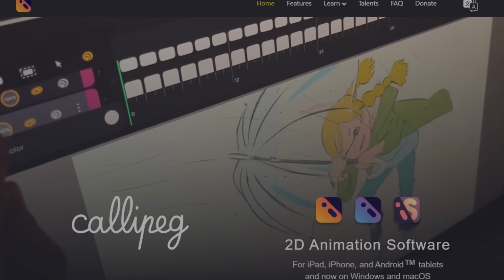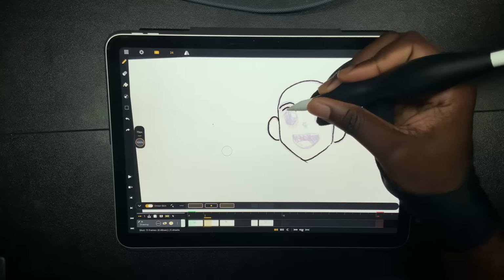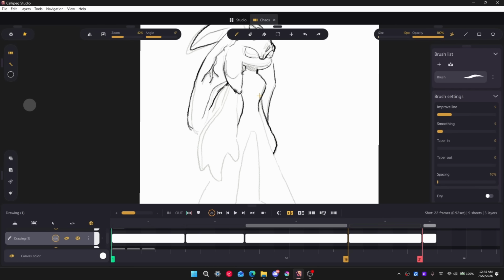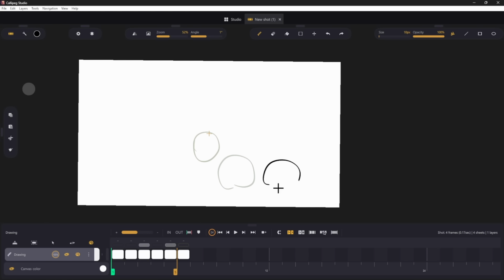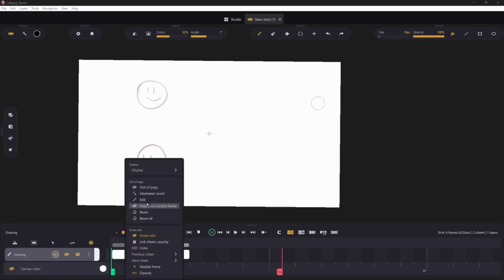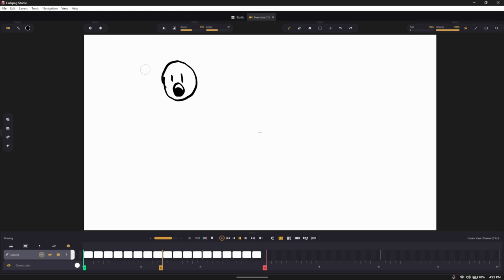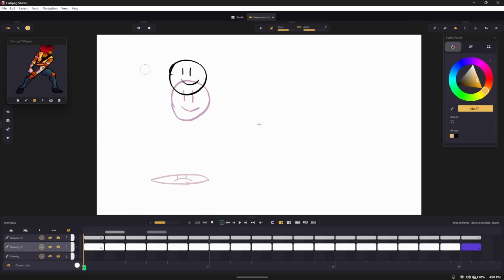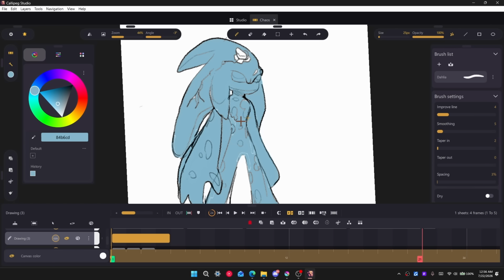Callipeg Studio Walkthrough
Callipeg is an animation app that started of on the iPad. It has now come to PC and Mac branded as Callipeg Studio with a few more animation features. In this video we will take a look at animating in Callipeg Studio and do an overview of how to create a simple animation.

0:00 What is Callipeg
3:22 Callipeg on iPhone
5:30 Callipeg Overview
9:50 Inbetween Assist
11:19 Let’s Animate